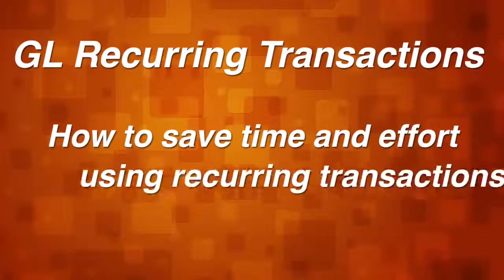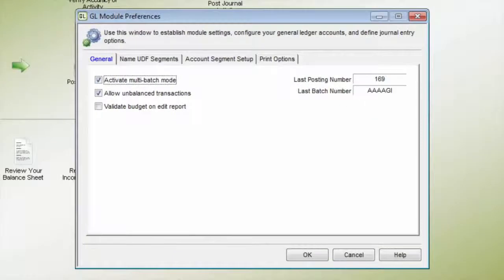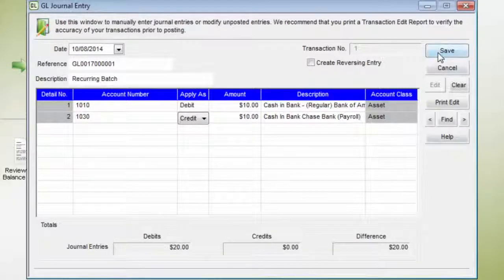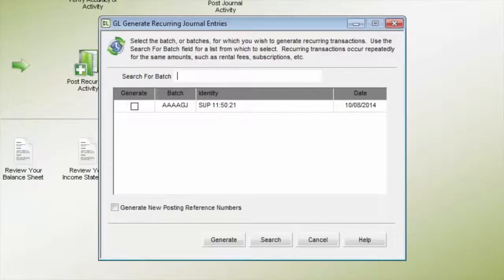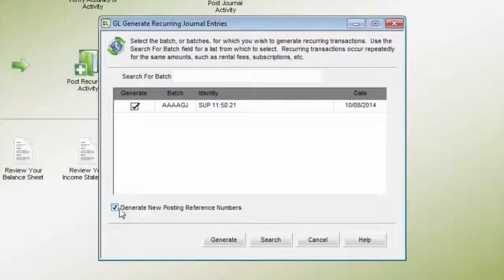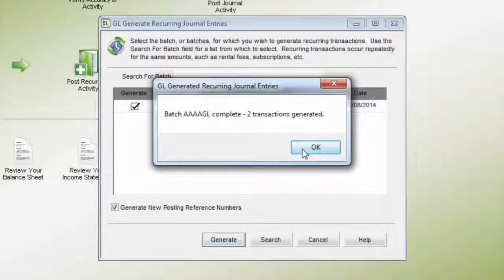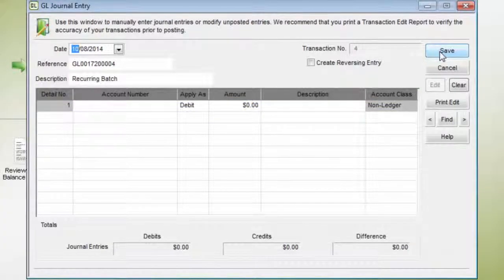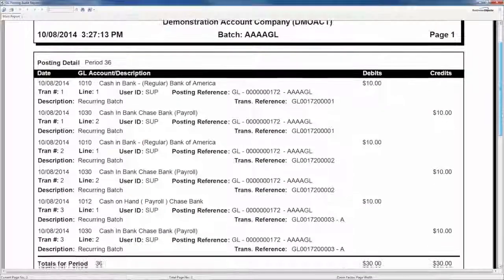GL Recurring Transactions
This Essential Training video explains how to use recurring transactions to save you time and money.

Cougar Mountain Software makes the following accounting software products